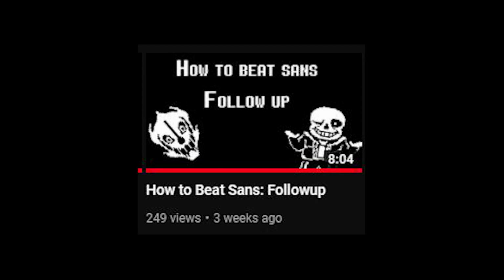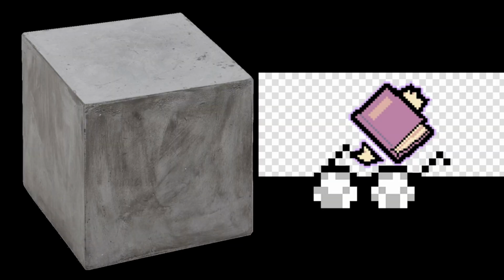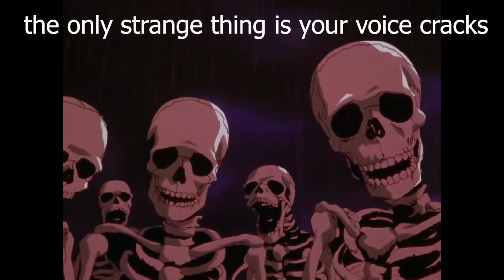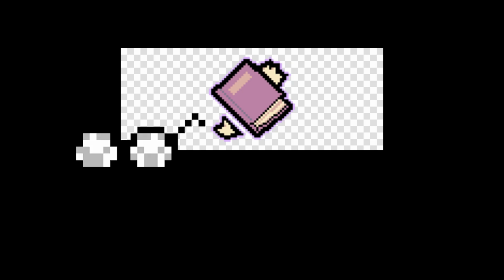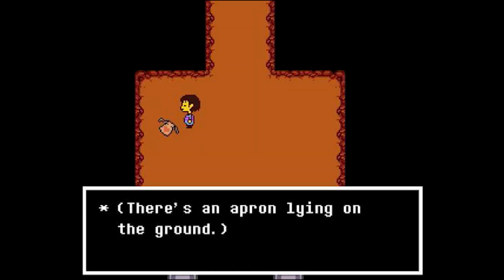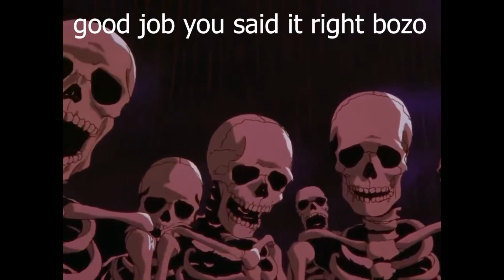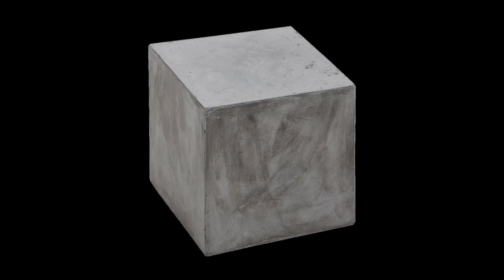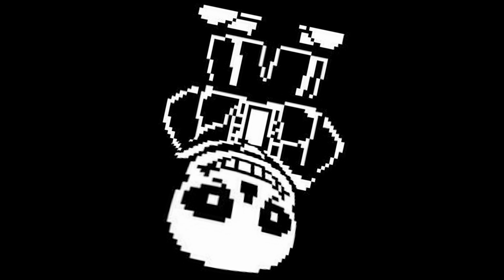Why do the Torn Notebook and Cloudy Glasses do that?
I don't know how else to word the title. This video is just a big joke. The microphone quality sucks, there are skeletons, it's short. Bad video overall.